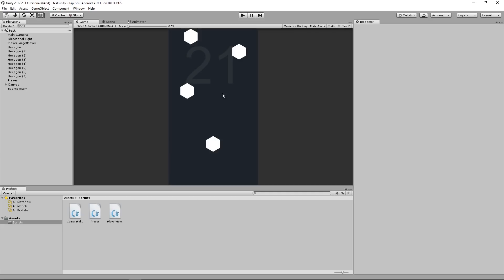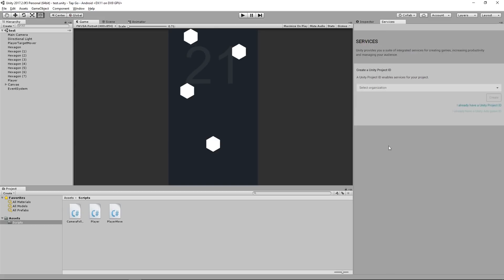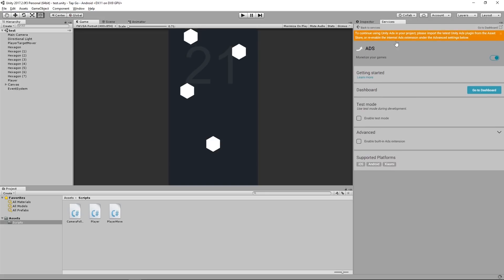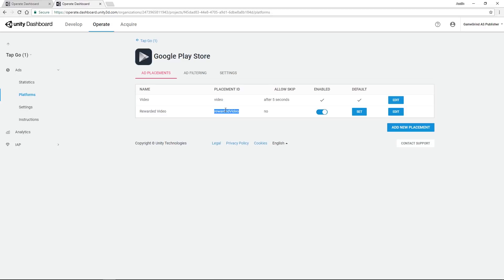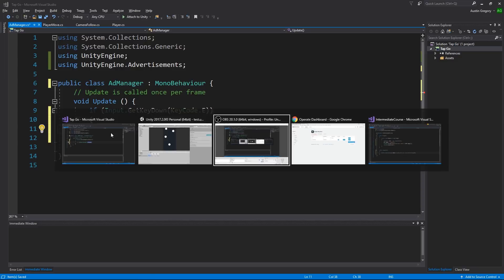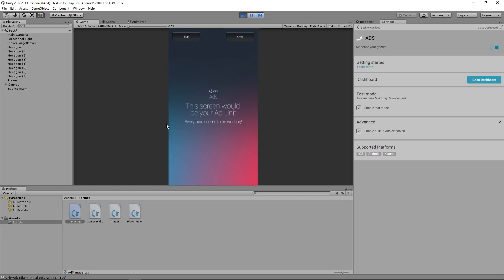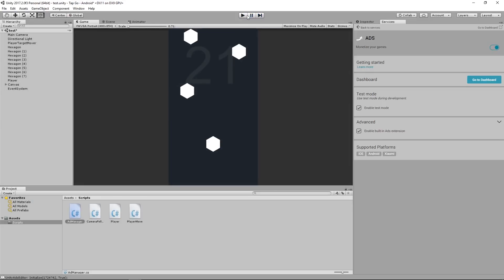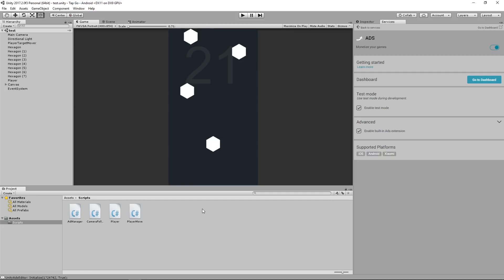Simple Ads in Unity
Learn how to quickly get ads setup in your mobile games using Unity Ads.

Unity Ads allow anyone to quickly and easily setup ads in their games in just a few minutes. Interstitial display ads, interactive ads, and rewarded ads are just a few clicks and lines of code away.

Want to see more videos on Unity Services? Perhaps take a deeper dive into advertisements?

Questions?

Pretty cool.